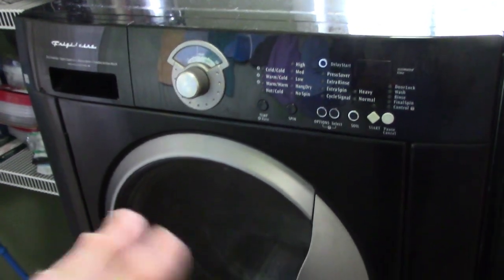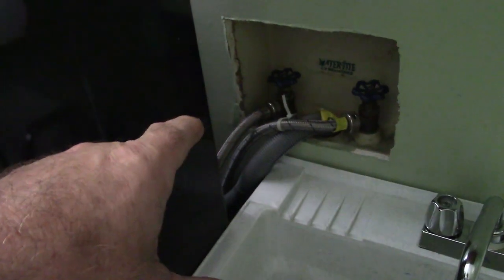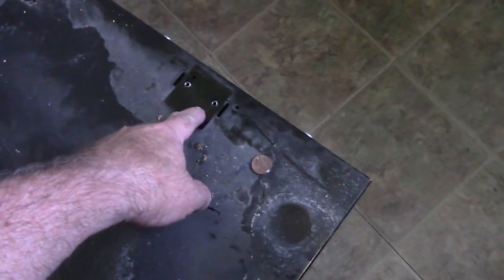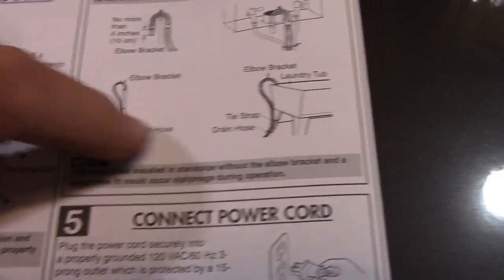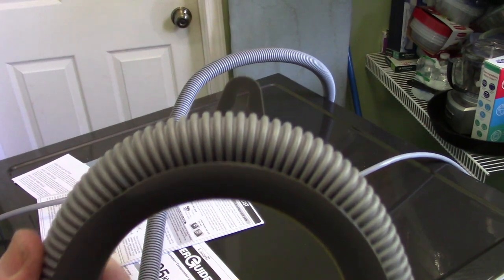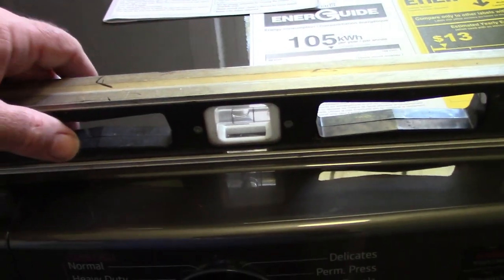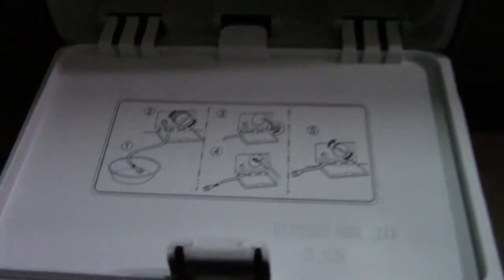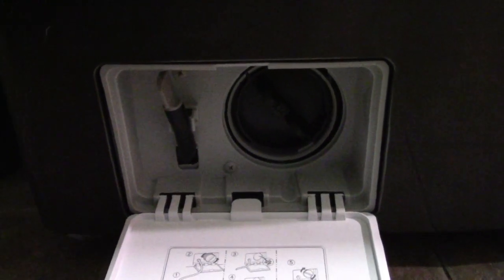LG Washing machine install. Model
In this video, I install and demonstrate some of the features of our new LG washing machine we bought from Lowe's.